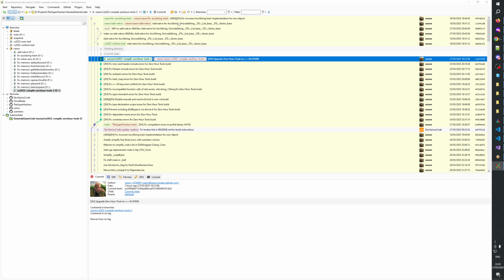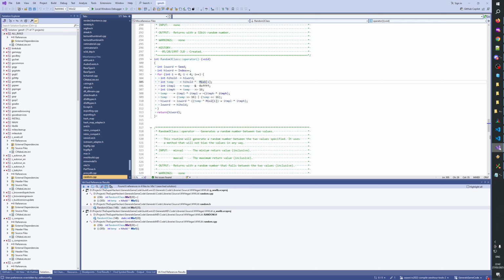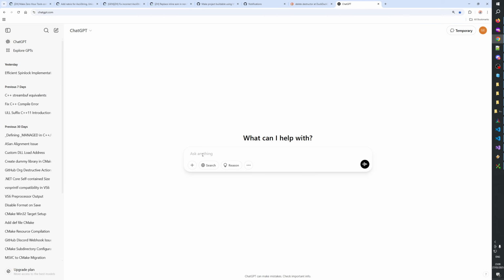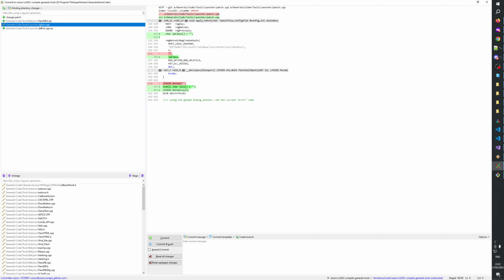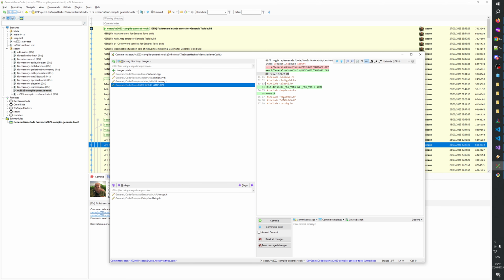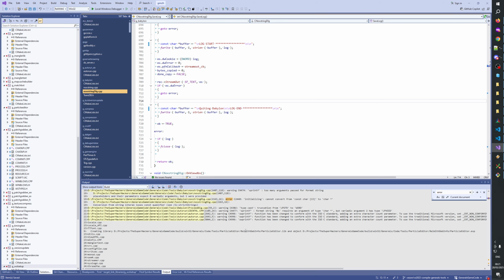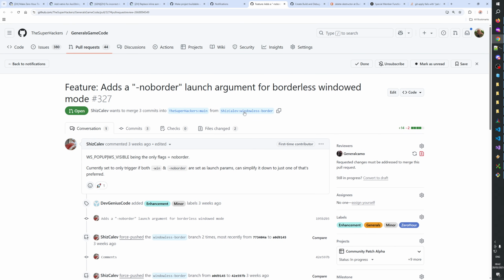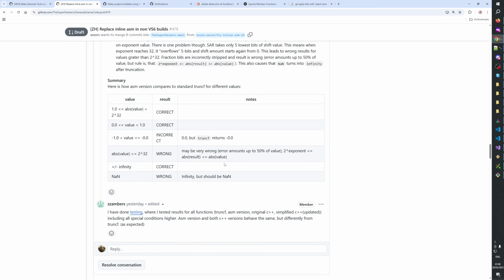Let's fix Generals Zero Hour 0519 - Replicate vs2022 c++20 fixes for Generals Tools